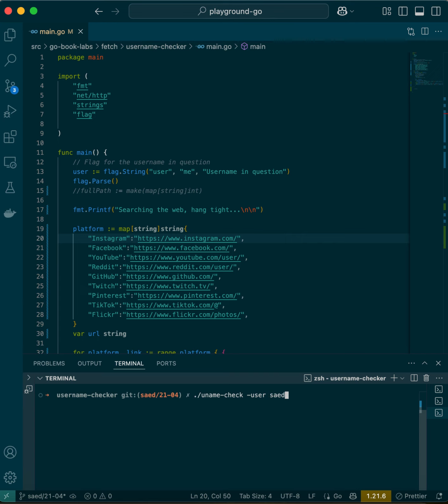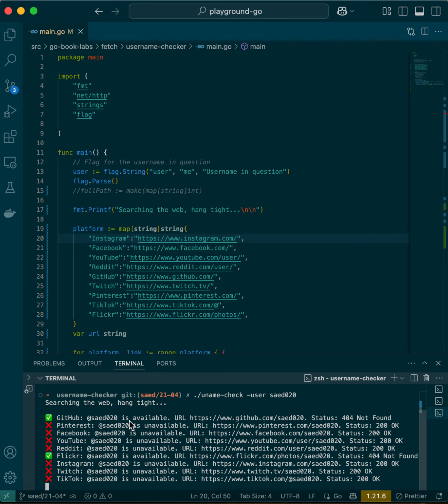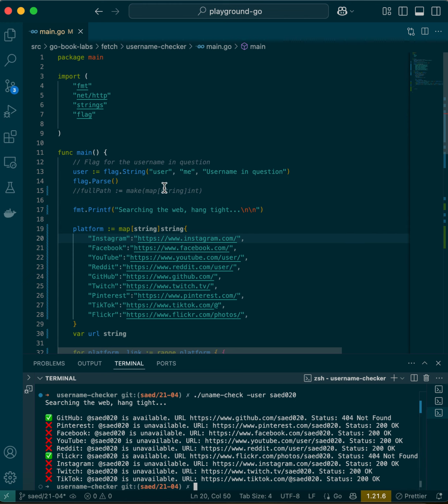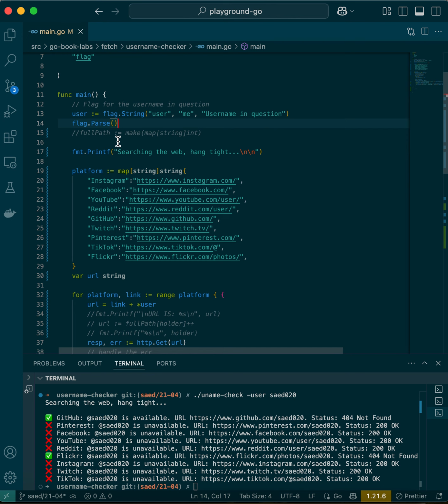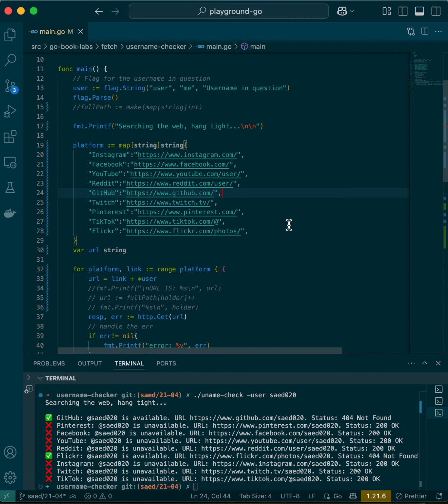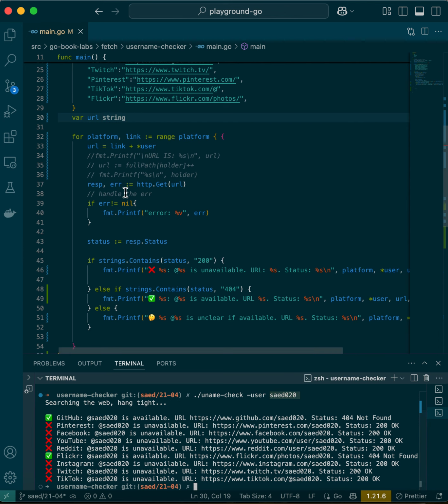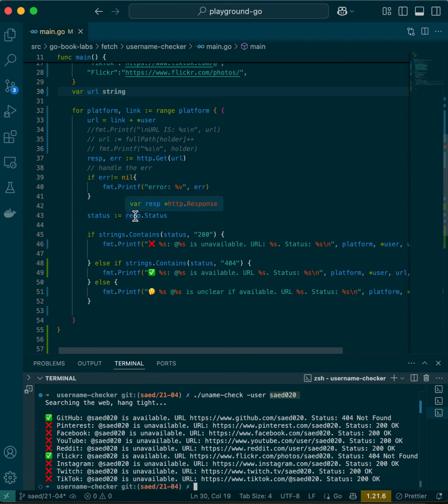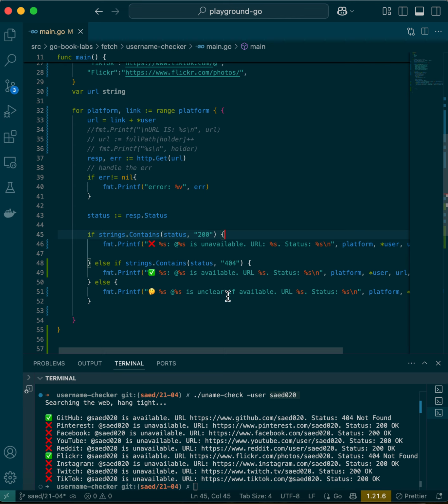Username Availability Tool | Zero to Binary Series [Golang Project Ideas Series]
Check Username Availability Across Social Platforms | GoLang Recon Tool

In this video, I walk you through a lightweight but powerful Go script that checks the availability of handles across major social media platforms. Whether you’re spinning up a new brand, claiming your personal username, or doing light recon for security research, this tool helps you stay consistent and one step ahead.

✅ Fast username availability check
✅ Written in Go for speed and efficiency
✅ Great for OSINT, security engineering, and brand building

💬 Drop your thoughts or feature ideas in the comments!